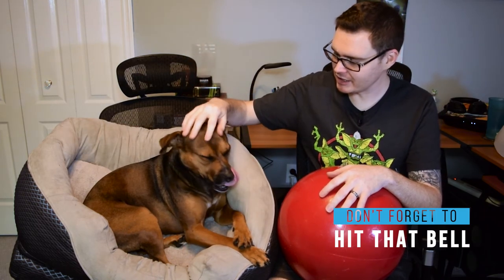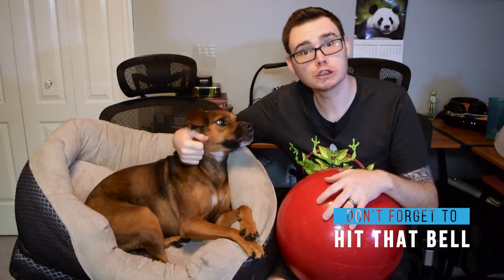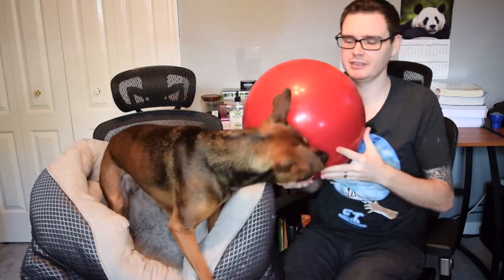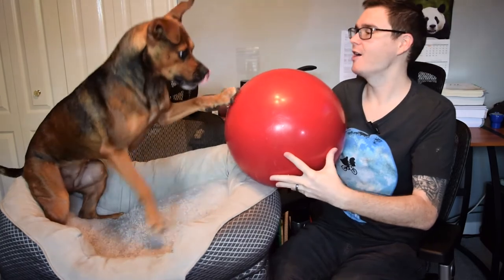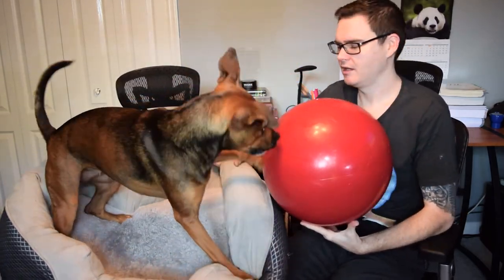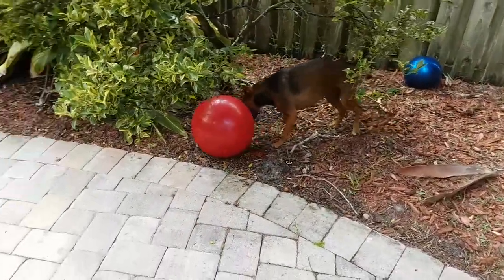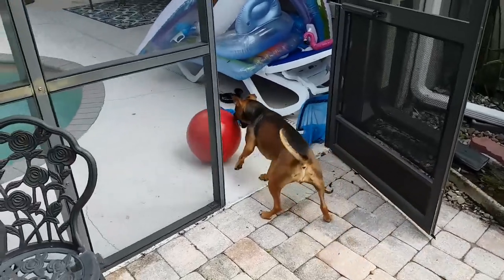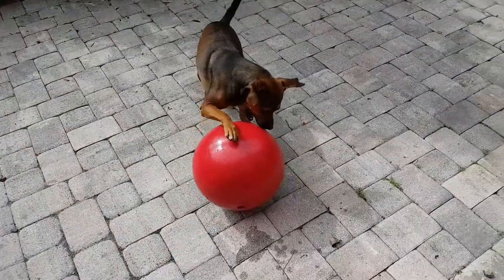Sometimes simple is best! | DOG TOY REVIEWS | Jolly Pets 14-Inch Push-n-Play Dog Toy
Sometimes the simplest toys are best! Works for Kong and it's worked for Jolly Pets this week! Have a larger dog that destroys everything? Try a toy they can't even get their mouth around!

Dremel Pet Nail Grooming Tool

~ Credits ~
Director | Kyle Yebba
Tester | Story
Dog Mommy | Meredith Nelson